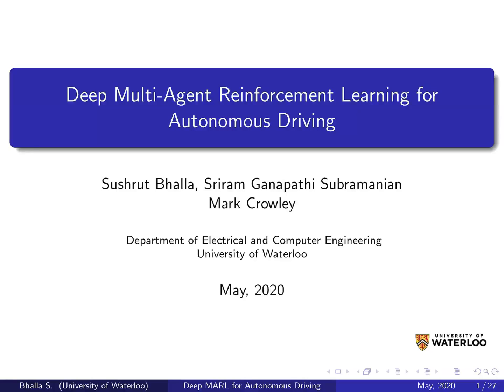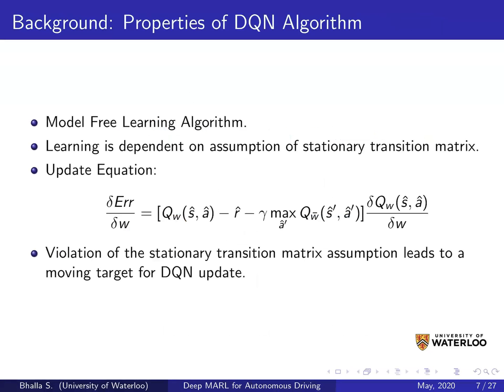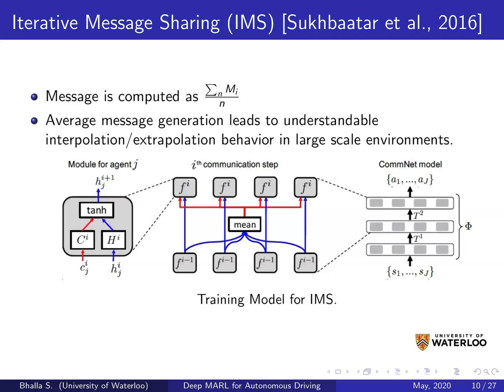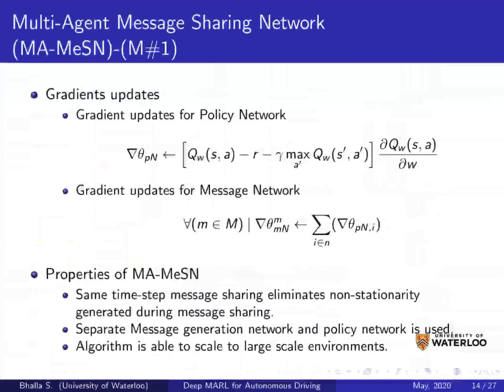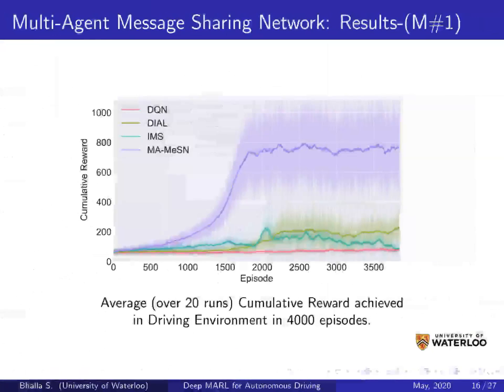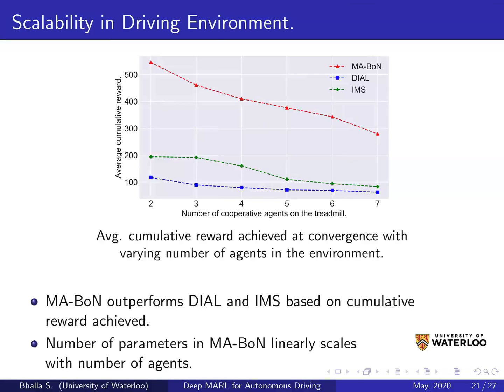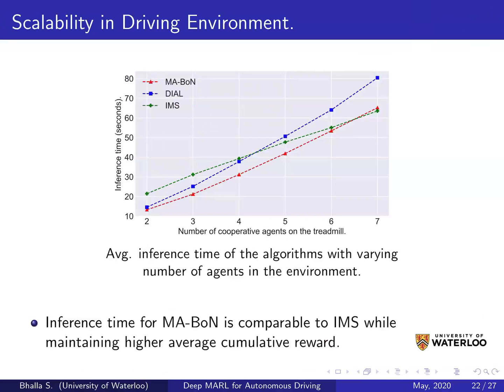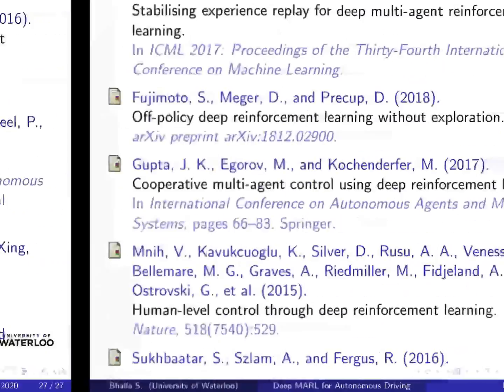Deep Multi Agent Reinforcement Learning for Autonomous Driving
Sushrut Bhalla (University of Waterloo), Sriram Ganapathi Subramanian (University of Waterloo) and Mark Crowley (University of Waterloo).

Deep Learning and back-propagation have been successfully used to perform centralized training with communication protocols among multiple agents in a cooperative environment. In this work, we present techniques for centralized training of Multi-Agent Deep Reinforcement Learning (MARL) using the model-free Deep Q-Network (DQN) as the baseline model and communication between agents. We present two novel, scalable and centralized MARL training techniques (MA-MeSN, MA-BoN), which achieve faster convergence and higher cumulative reward in complex domains like autonomous driving simulators. Subsequently, we present a memory module to achieve a decentralized cooperative policy for execution and thus addressing the challenges of noise and communication bottlenecks in real-time communication channels. This work theoretically and empirically compares our centralized and decentralized training algorithms to current research in the field of MARL. We also present and release a new OpenAI-Gym environment which can be used for multi-agent research as it simulates multiple autonomous cars driving on a highway. We compare the performance of our centralized algorithms to existing state-of-the-art algorithms, DIAL and IMS based on cumulative reward achieved per episode. MA-MeSN and MA-BoN achieve a cumulative reward of at-least 263% of the reward achieved by the DIAL and IMS. We also present an ablation study of the scalability of MA-BoN showing that it has a linear time and space complexity compared to quadratic for DIAL in the number of agents.